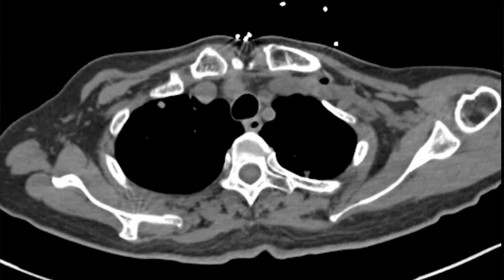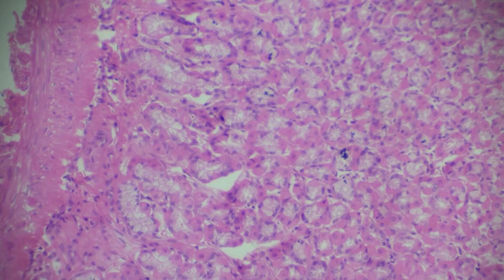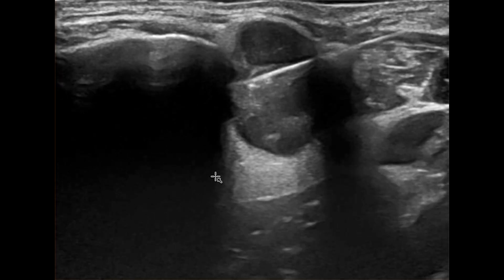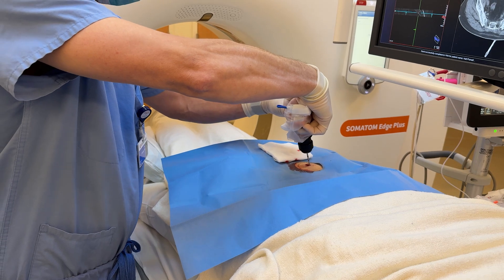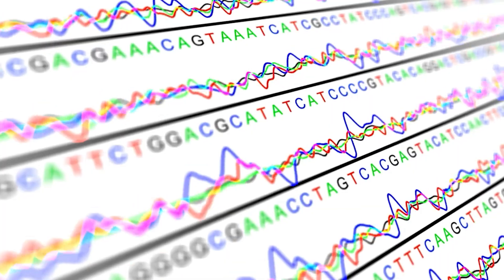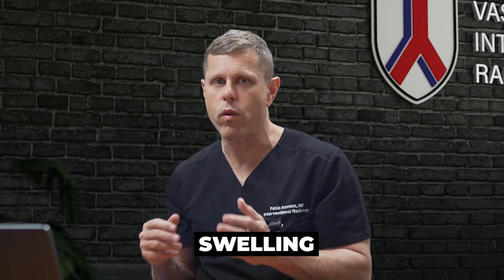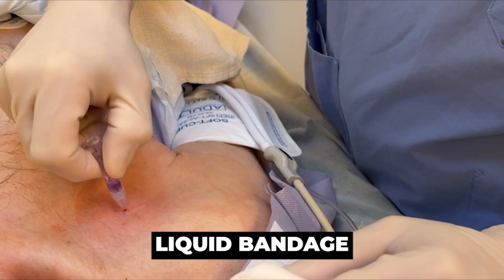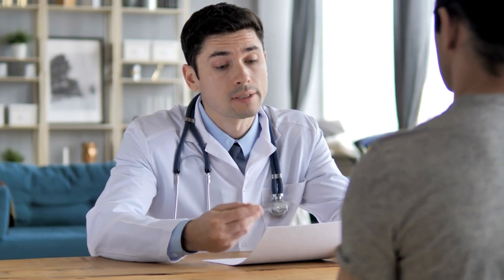How do you know if you have cancer or not?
In this video, we delve into the advanced use of Image-Guided Biopsies—a precise and minimally invasive technique for diagnosing various medical conditions. By using real-time imaging technologies such as ultrasound, CT, or MRI, this approach allows physicians to target abnormal tissue with high accuracy, increasing diagnostic confidence while reducing patient discomfort and recovery time.

Learn about:
- What General Biopsy is and what are its types
- The imaging techniques used to guide needle placement, including CT, ultrasound, and MRI
- Common conditions evaluated with image-guided biopsy, such as tumors, infections, and more
- How the procedure is performed, including preparation, sedation, and tissue sampling
- Post-biopsy care, possible side effects, and follow-up steps

Whether you're a patient preparing for a biopsy, a caregiver seeking to understand the process, or a healthcare provider interested in advanced diagnostic tools, this video offers a clear and informative overview of Image-Guided Biopsies and their crucial role in modern medicine.